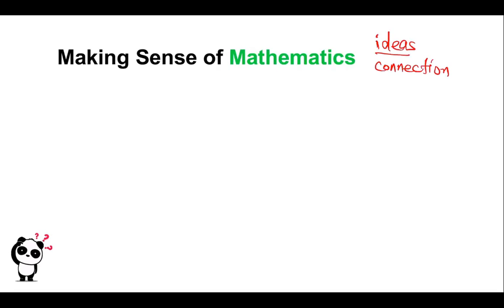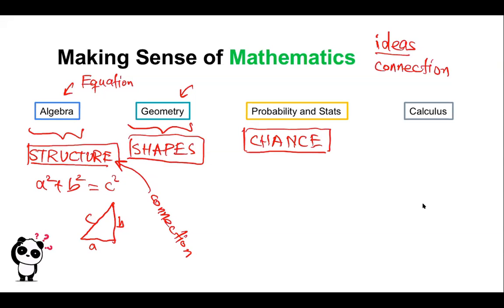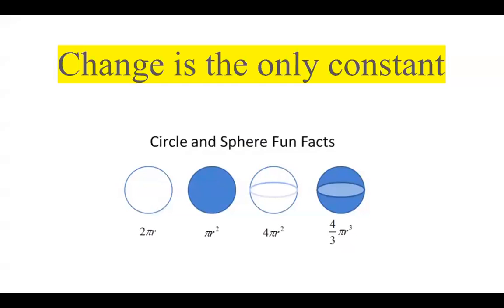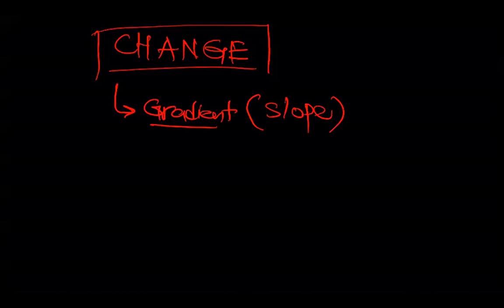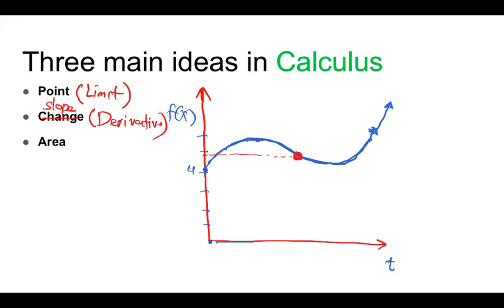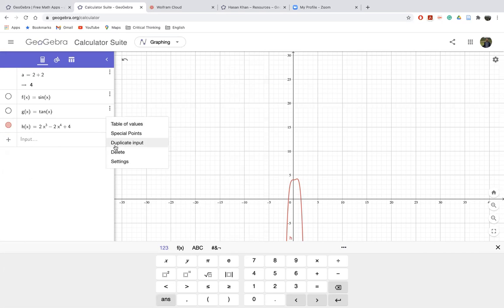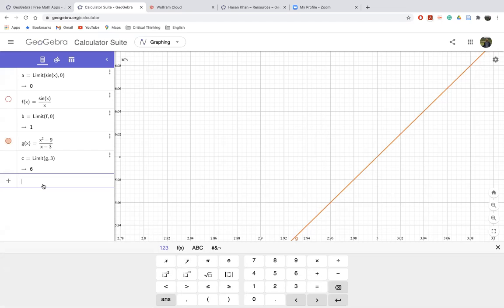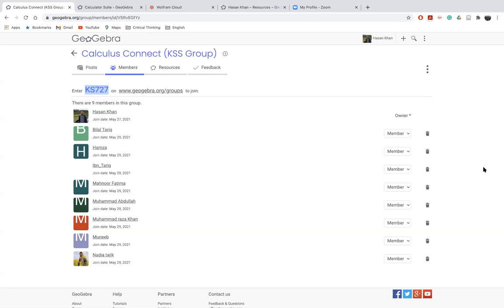Session 1: The fundamental Concepts, Need, and Nature of Calculus | Calculus Connects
Khwarizmi Science Society's Calculus Connects is an Interactive Online Course by Mr. Hasan Khan This course on essential ideas of high school calculus will help you understand the subject without getting lost in Algebra and calculations. The first session will introduce you to GeoGebra, the importance of making sense of math, why the area of cirlce is pi*r^2, the basics of calculus, and more!

For: High School Calculus Teachers, IB Math HL, A'levels, Add Maths O'levels, FSc, and College students!